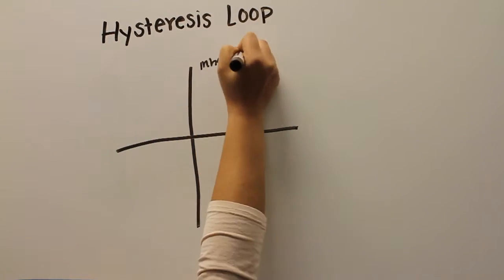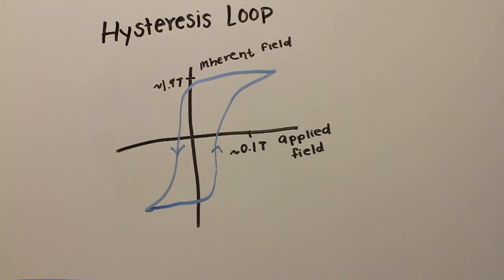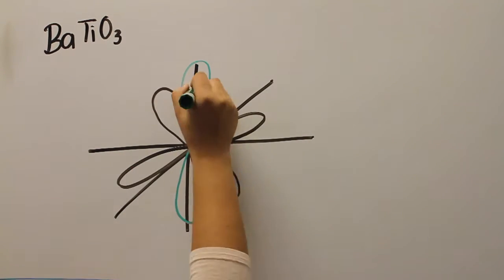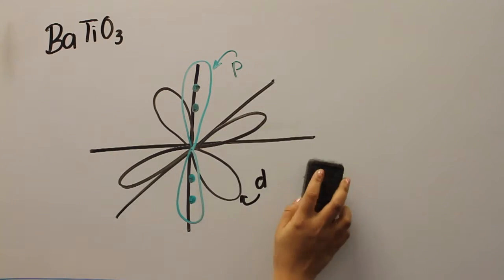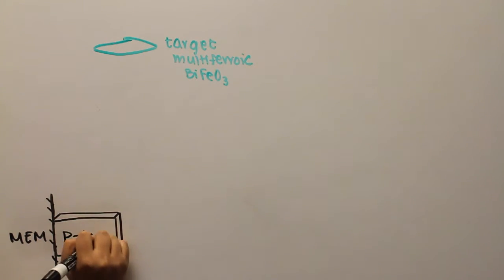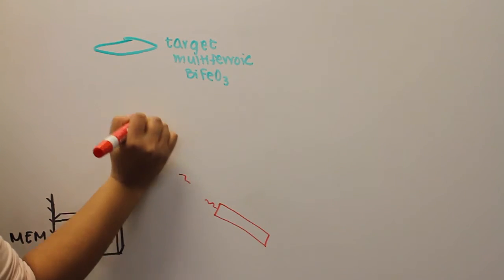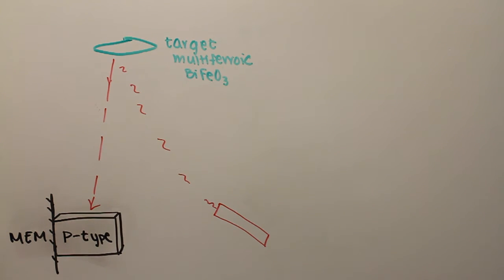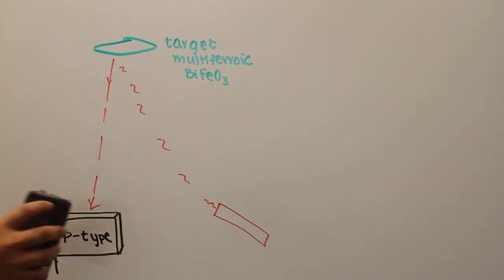Multiferroics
Whiteboard video on Multiferroics for MSE 400 Project 2